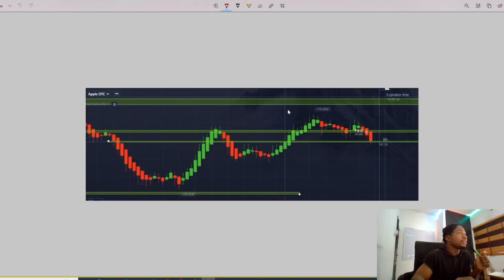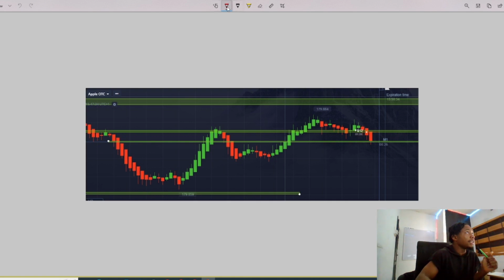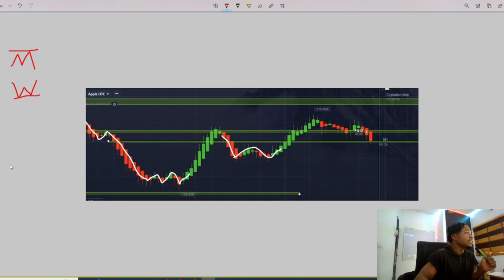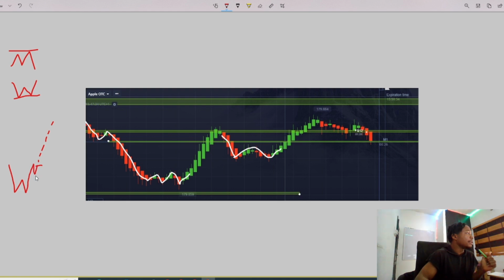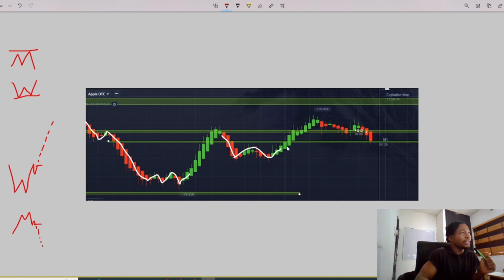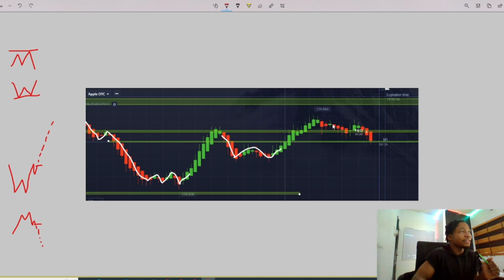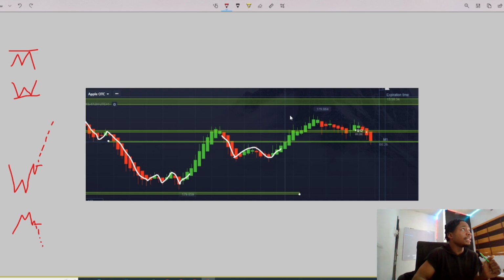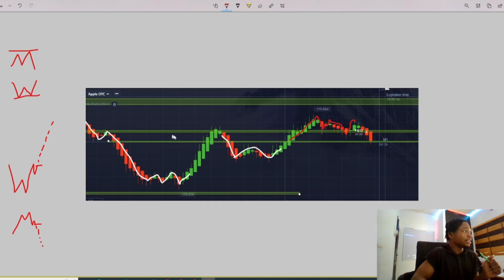$400-$4000 HFX trading journey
Here is a breakdown of my trading analysis of what i see before executing a trade.